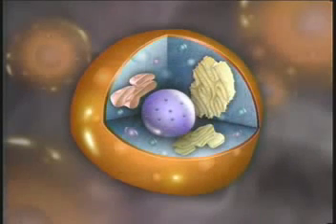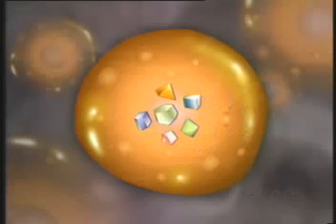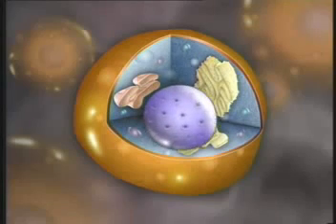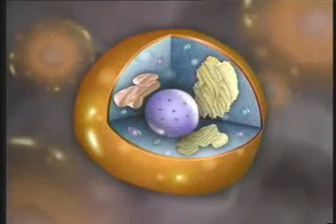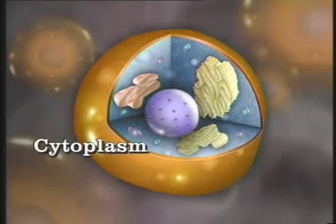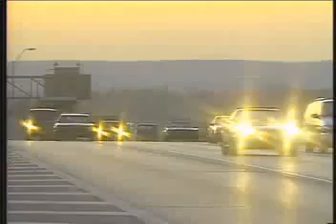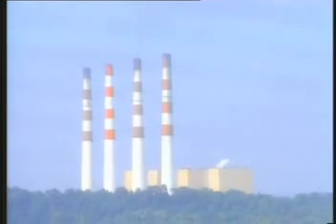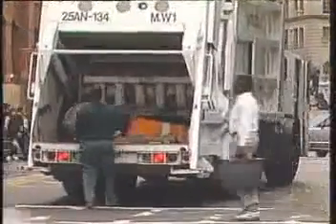SPM Biology, Form 4 Chapter 2: Cell Structure & Cell Organisation (Animal Cell)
Not enough time!
Too many chapters to study!!
Don't know what to study!!!

No worries, SPM Biology Intensive Revision Course is now available!

Facebook Page: Cheryl Science Education
Youtube Channel: Cheryl Science Education